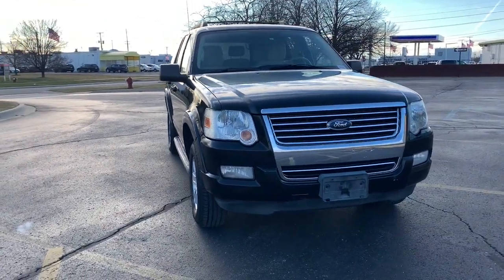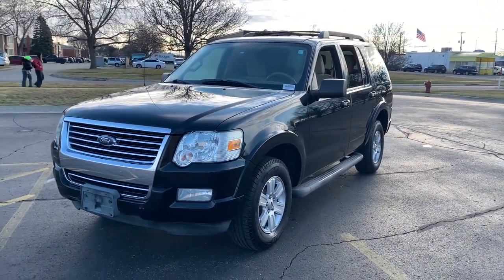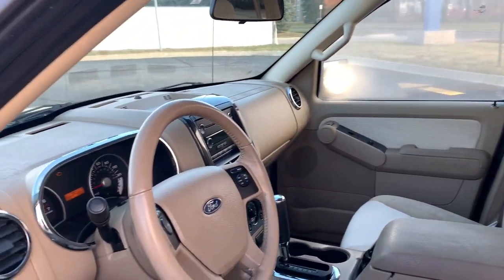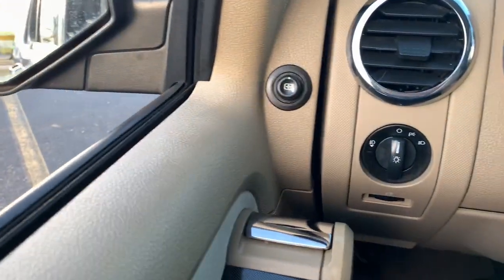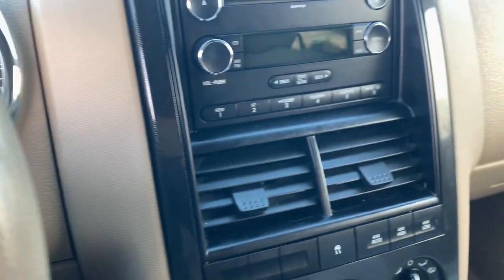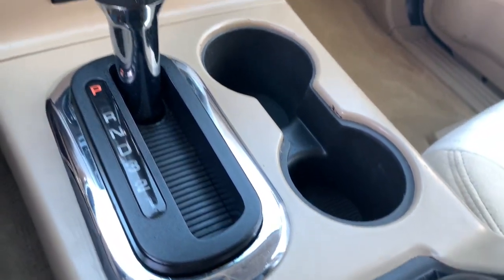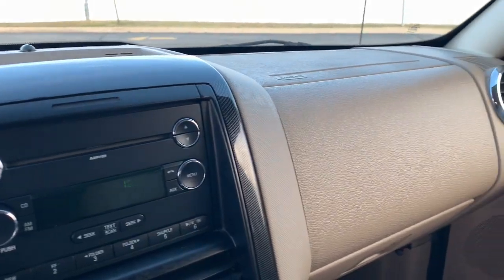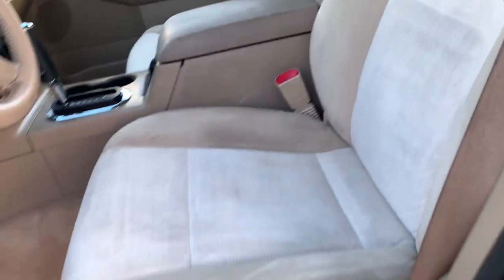2010 Ford Explorer Sterling Heights, Warren, Utica, Troy, MI Romeo KL36606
Black Used 2010 Ford Explorer XLT available in Sterling Heights, Michigan at Suburban Ford of Sterling Heights. Servicing the Sterling Heights, Warren, Utica, Romeo, Troy, MI area.

XLT trim. CD Player iPod/MP3 Input Aluminum Wheels 4x4 Edmunds.com explains A joy to drive.. 5 Star Driver Front Crash Rating. KEY FEATURES INCLUDE: 4x4 iPod/MP3 Input CD Player Aluminum Wheels EXPERTS CONCLUDE: Edmunds.com explains The Ford Explorer has a functional interior ample passenger space strong powertrains and a well-controlled ride all of which contribute to its well-deserved reputation as a practical midsize SUV with few faults.. 5 Star Driver Front Crash Rating. 5 Star Driver Side Crash Rating. Please confirm the accuracy of the included equipment by calling us prior to purchase.